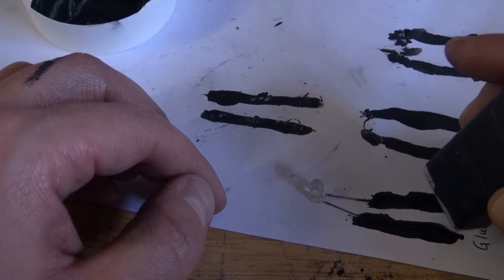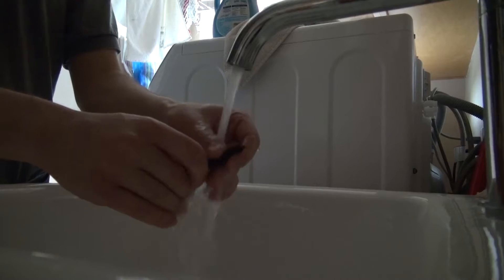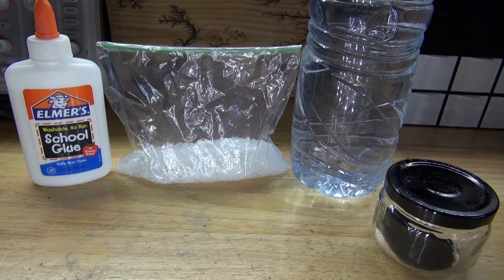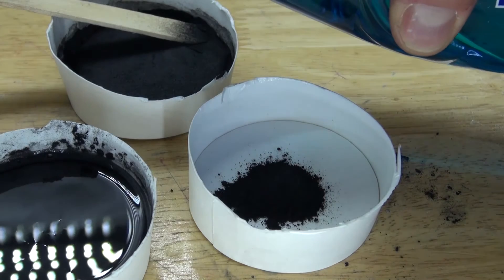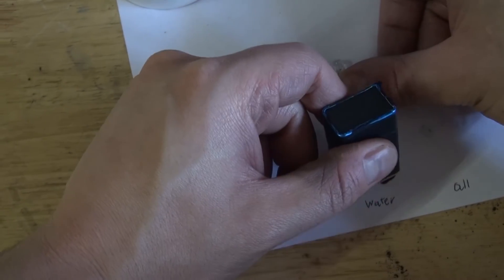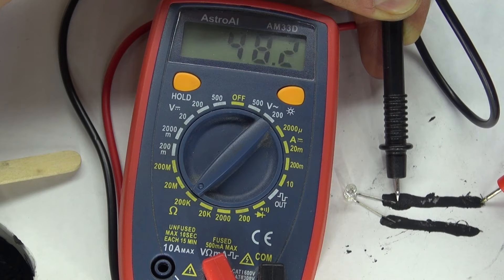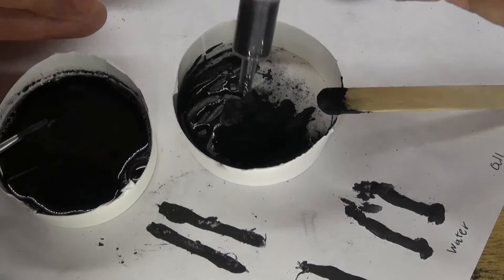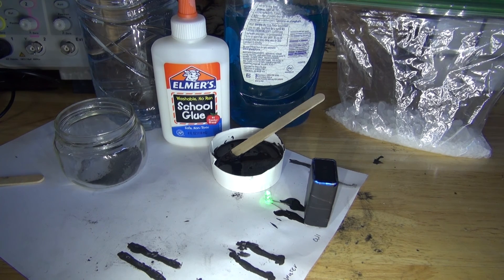How To Make Conductive Paint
I am going to show you different way to make conducting paint.